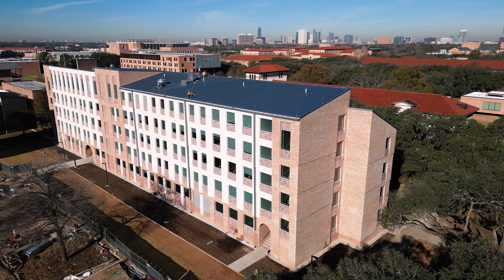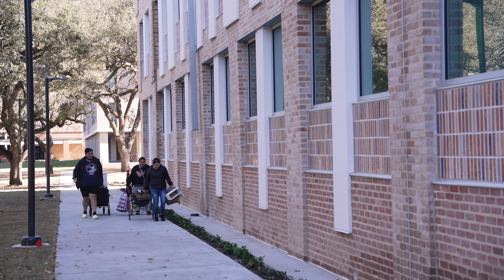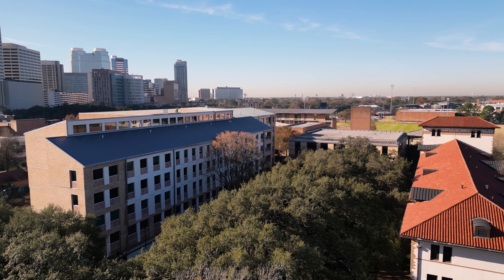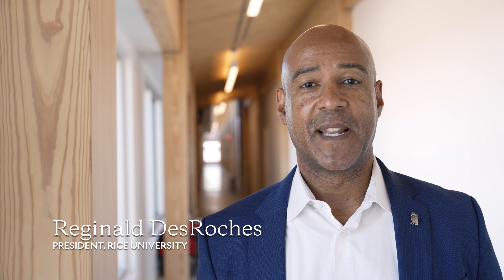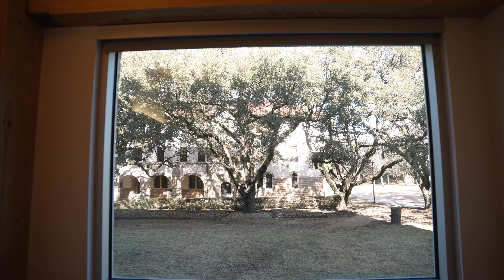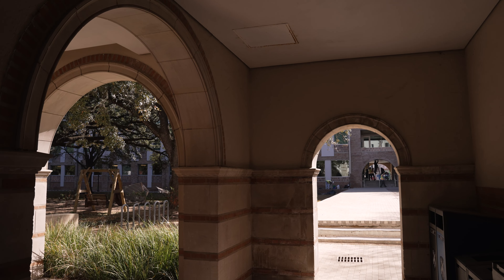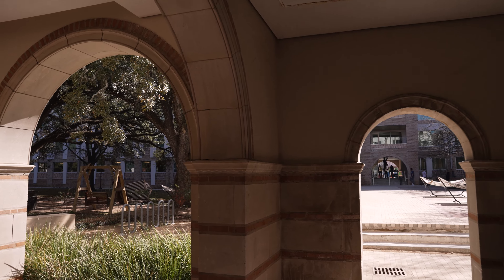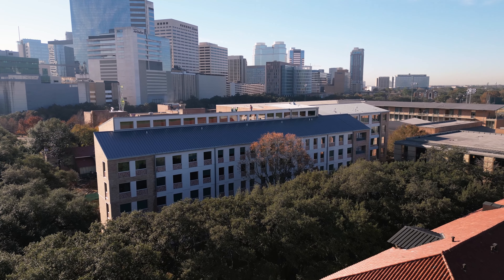New Hanszen College Wing opens at Rice University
The new wing at Hanszen College replaced the original constructed in 1957 and incorporates 50,000 square feet and stands five stories tall. There are 166 beds in room configurations of singles and doubles, and two residential adviser suites, each composed of living space, a kitchen, two bedrooms and two bathrooms.

The new wing was being built using cross-laminated timber, a first for a residential building on a university campus in Texas. Demolition of the 1957 wing took place in May 2021.